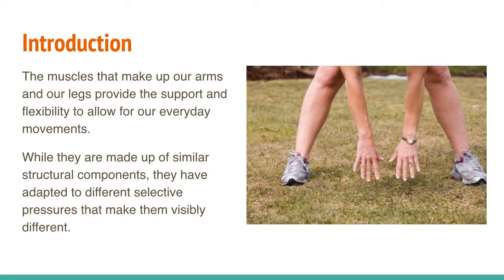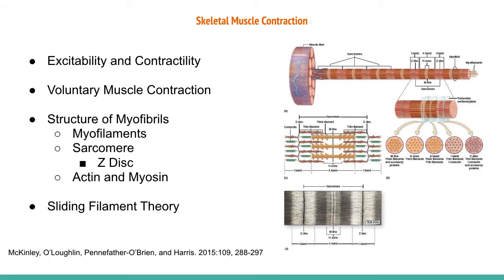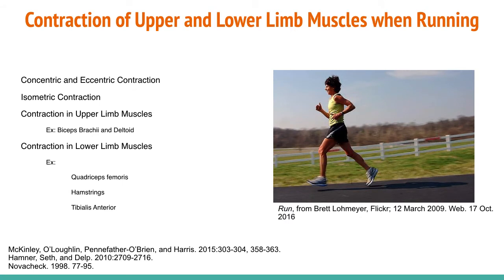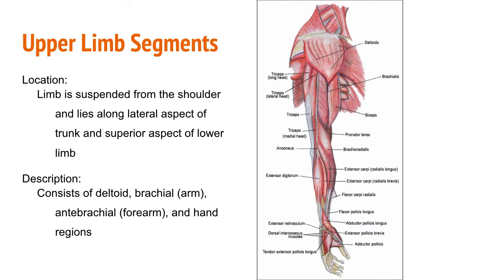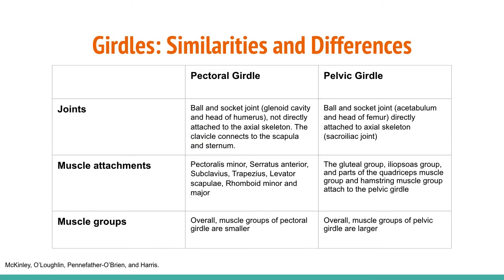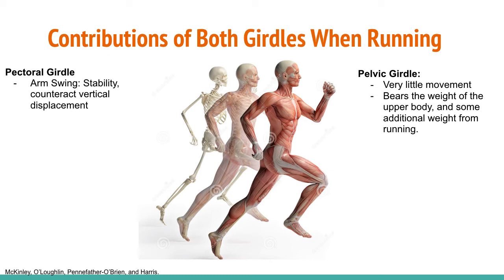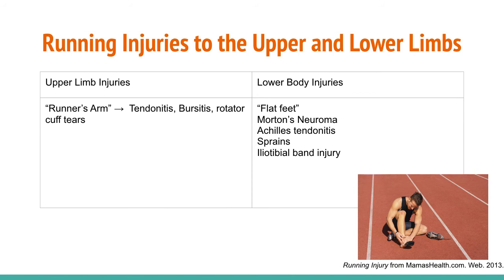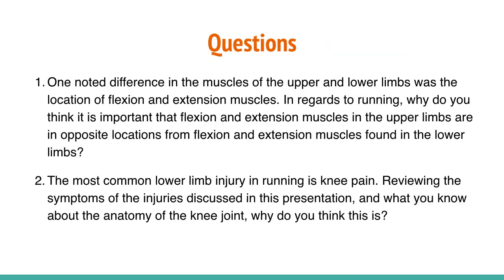Comparing Upper and Lower Limbs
Ethan Cohen
20019326
Anatomy 100